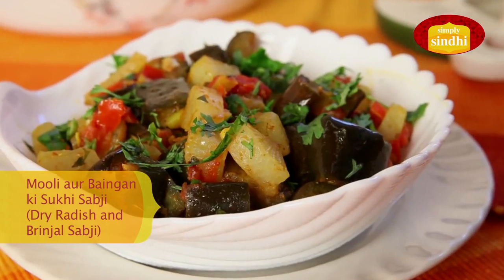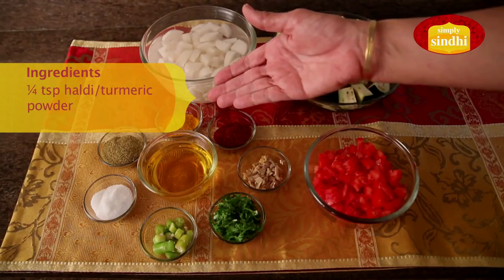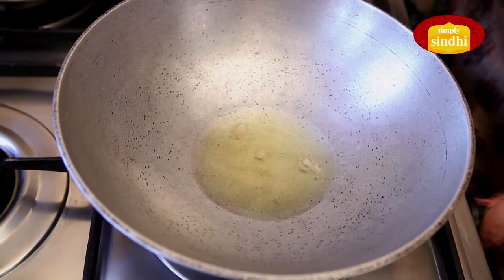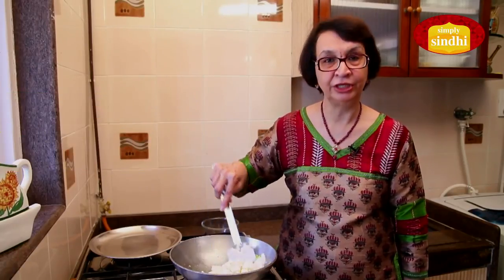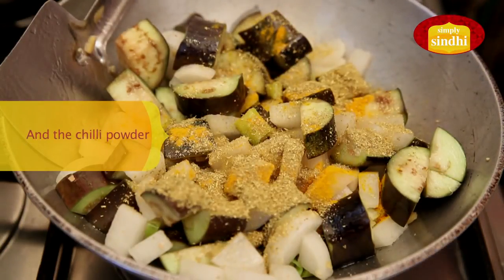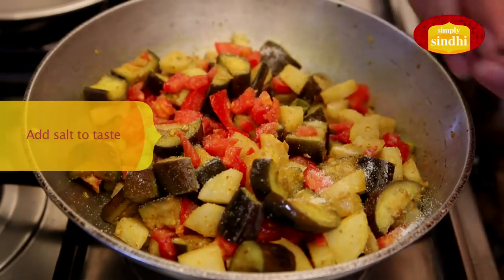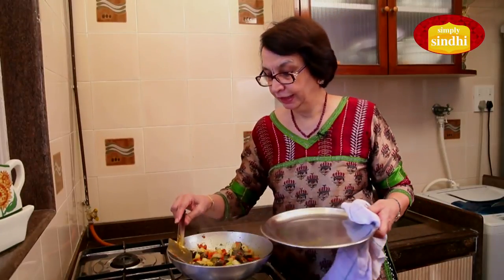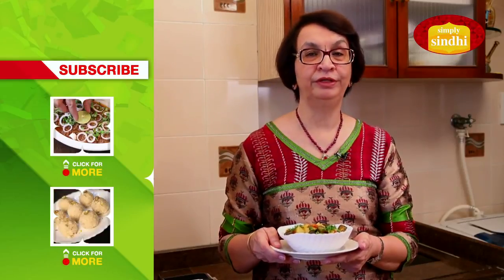मूली बैगन की स्वादिस्ट सब्जी - How To Make Aloo Baingan Ki Sabzi By Veena - Potato Eggplant Recipe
Aloo Baingan Sabzi is a perfect way of eating Brinjal for those who don't like it with an interesting twist.

Ingredients:
3-4 medium sized brinjal in small pieces
1 large radish in small pieces
¼ tsp red chili powder
¼ tsp haldi/turmeric powder
1 tsp dhania/coriander powder
Salt to taste
2 green chilies finely chopped
Fresh dhania/coriander leaves finely chopped
2 tsp ginger finely chopped
3-4 tbsp cooking oil
2 medium-sized tomatoes finely chopped